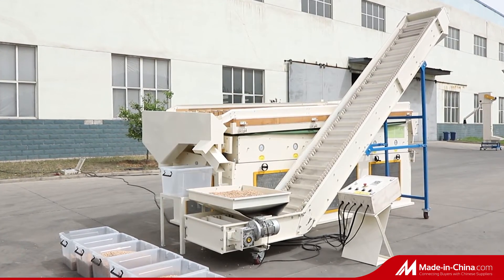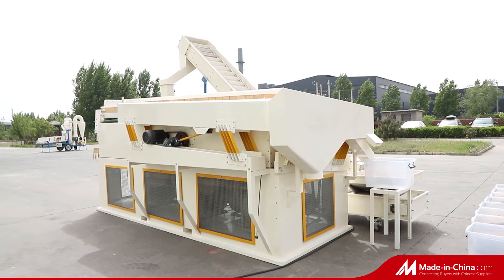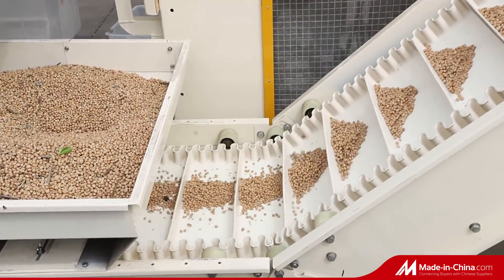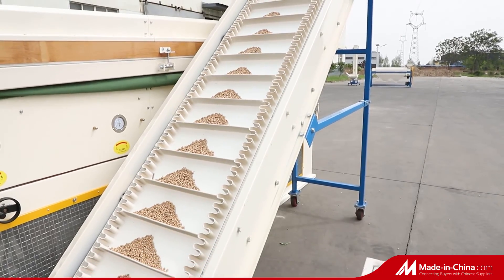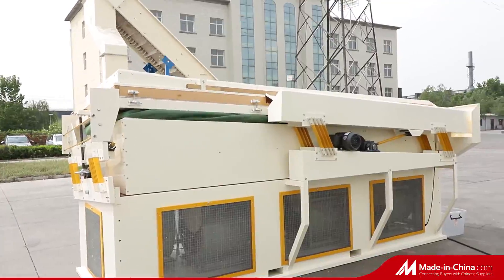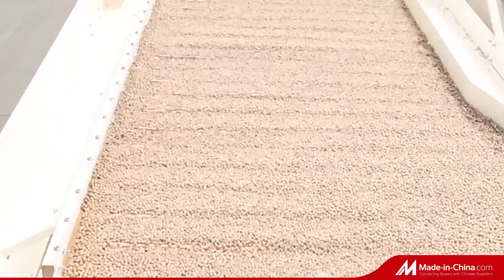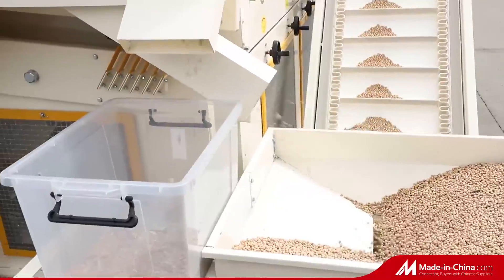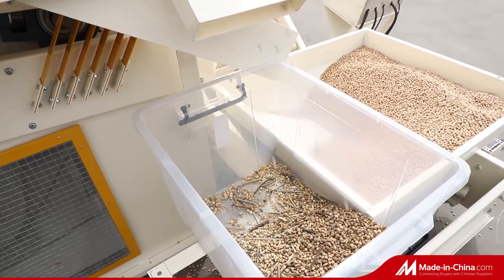5XZ 6 gravity separator clean chickpea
Gravity Separator clean chickpea performance testing.